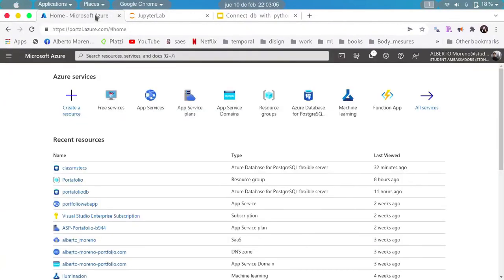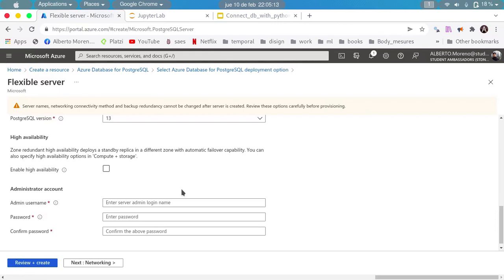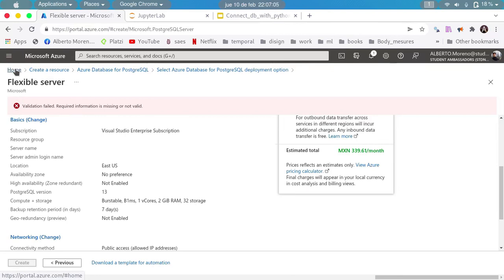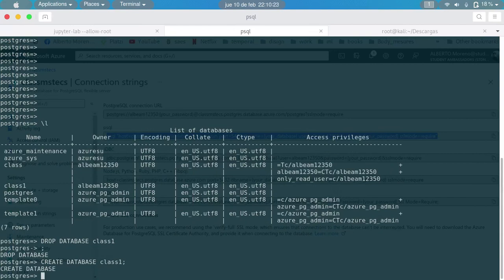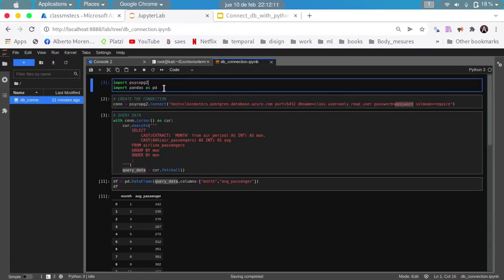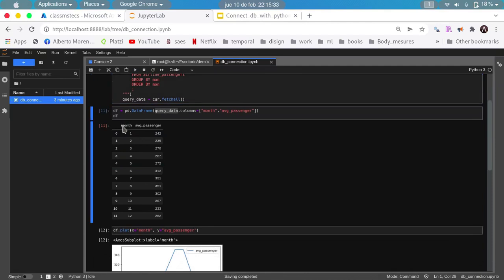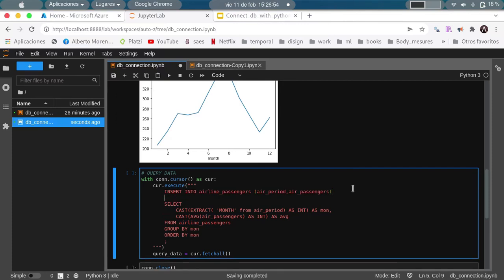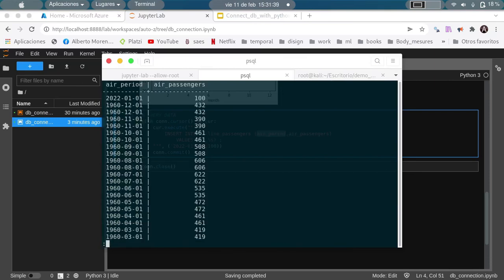mstecs class (Alberto Moreno)